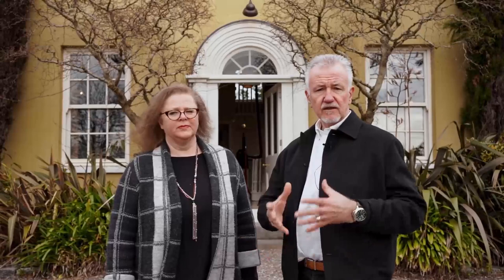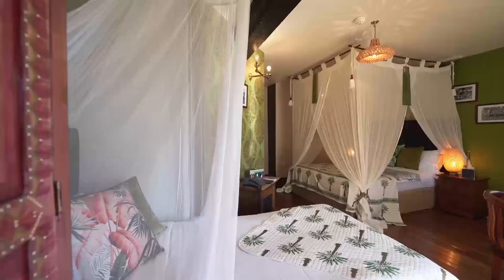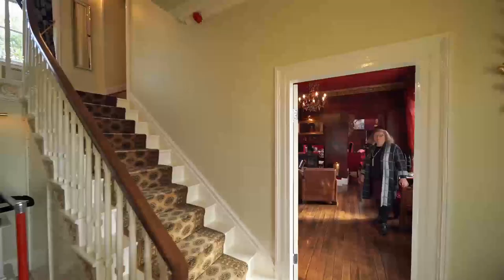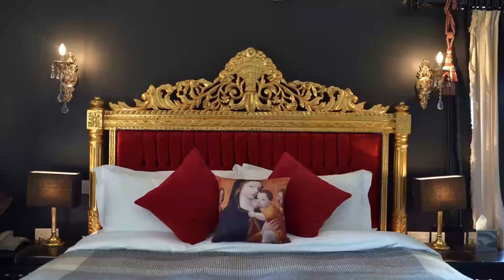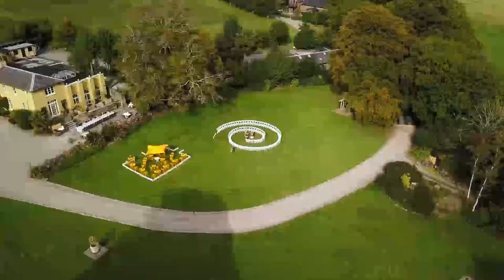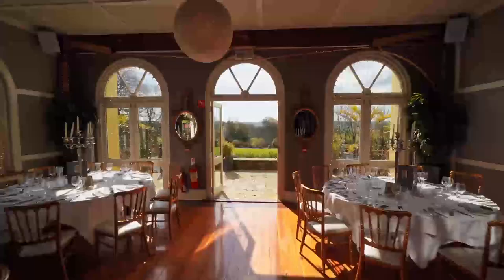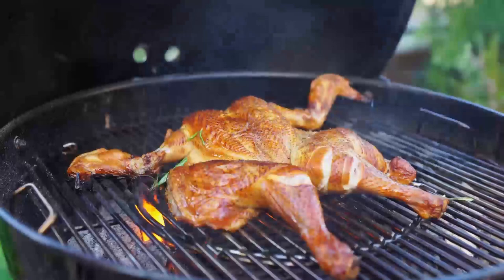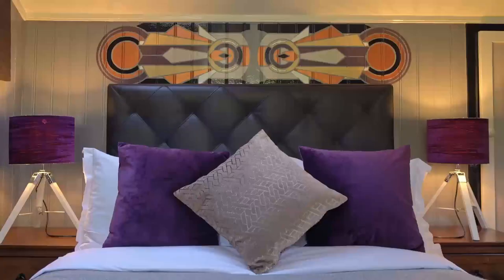Ballinacurra House, Kinsale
Enjoy this walk-through tour of Ballinacurra House, Kinsale.

Ballinacurra House offers the unique combination of luxury living at its finest and the best of country lifestyle, as Kinsale is voted one of the top places in Ireland to live and work.